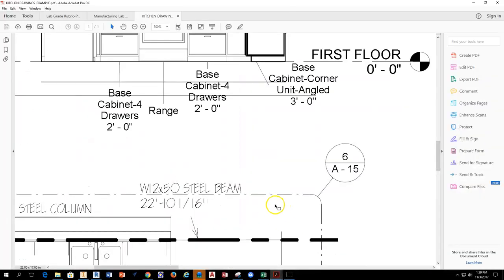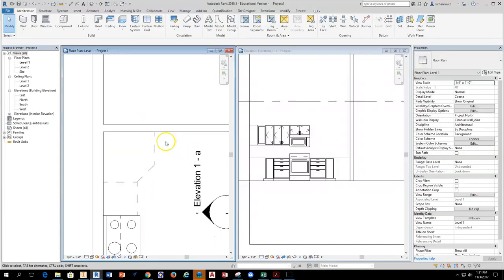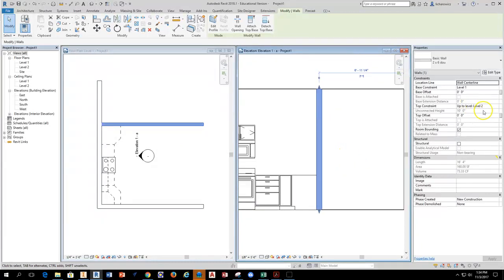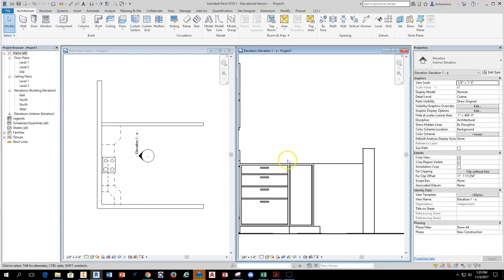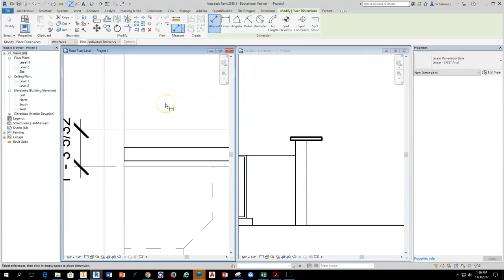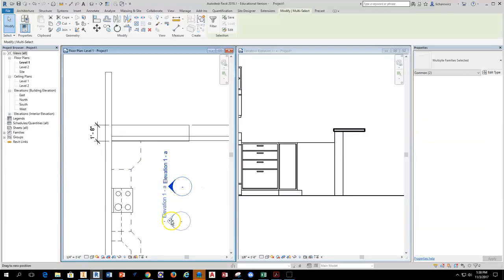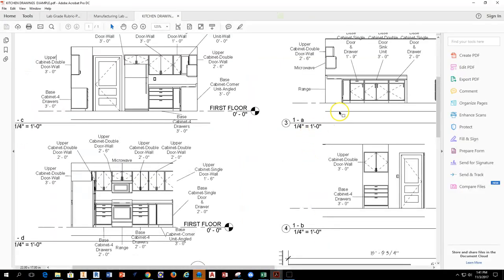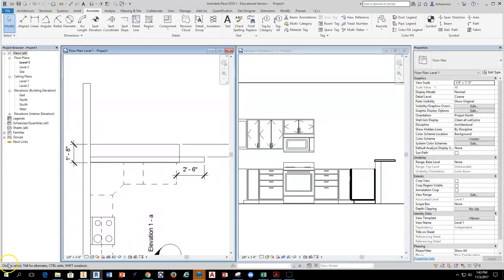REVIT - Kitchen Design Example - Part 3